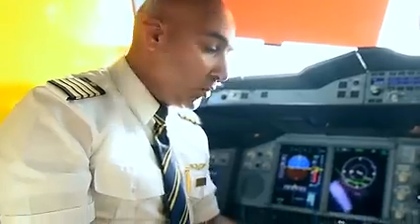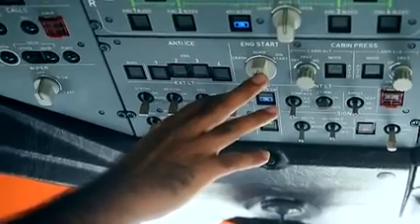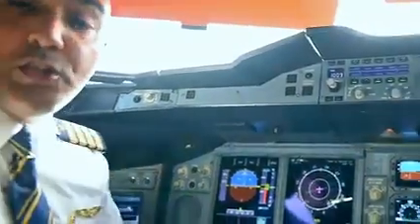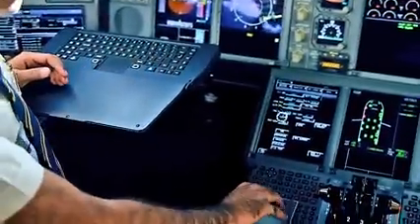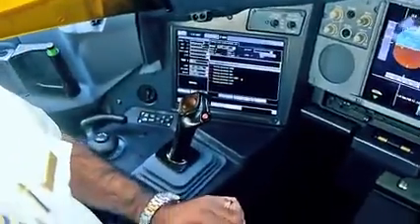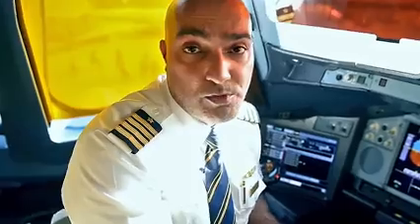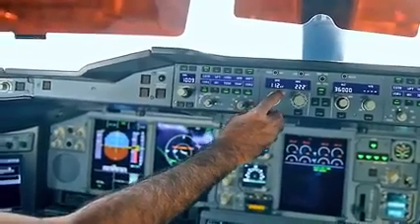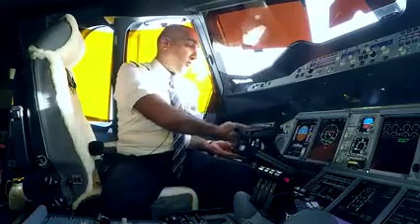How to fly the airbus A380....